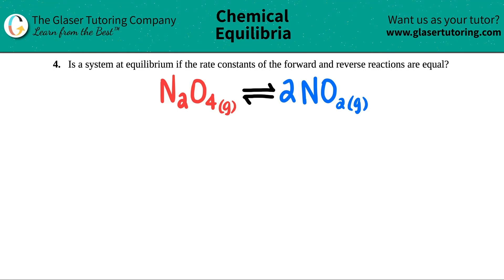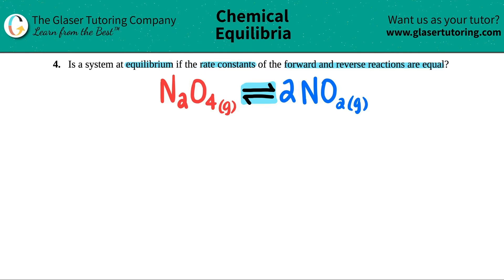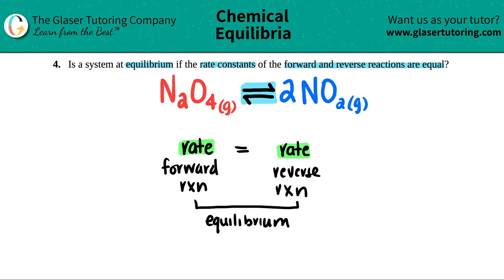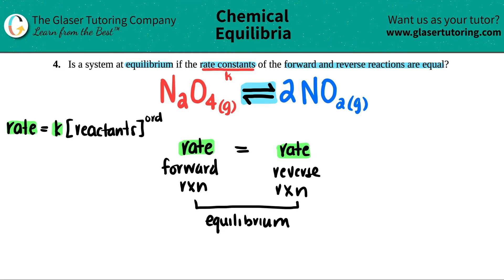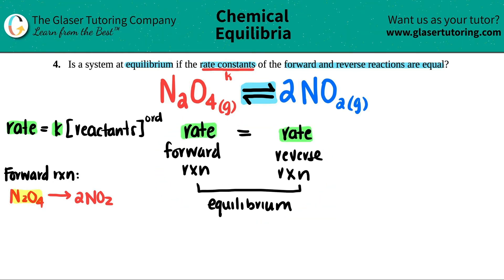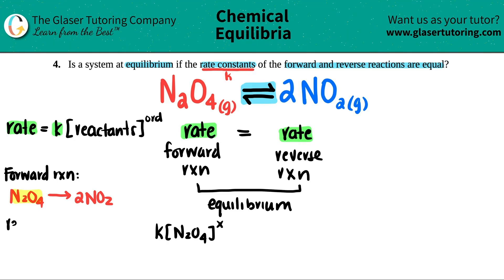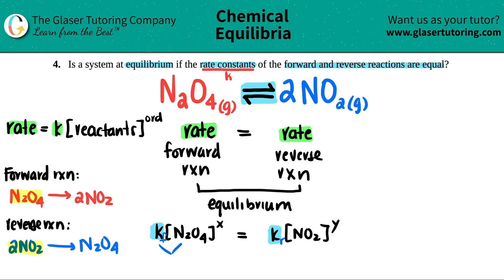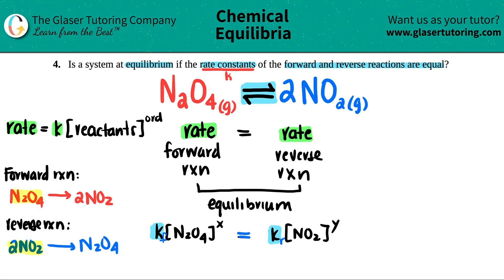13.4 | Is a system at equilibrium if the rate constants of the forward and reverse reactions are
Is a system at equilibrium if the rate constants of the forward and reverse reactions are equal?